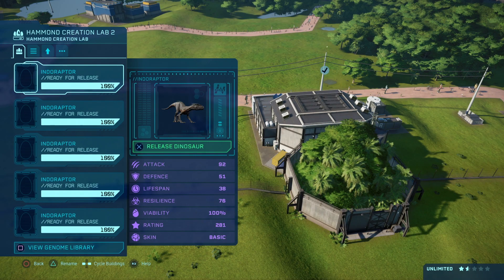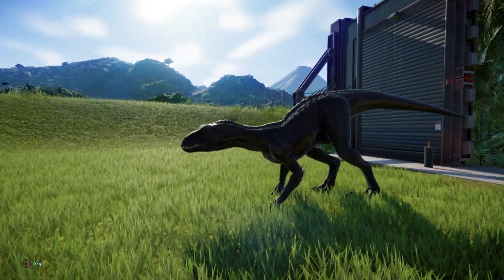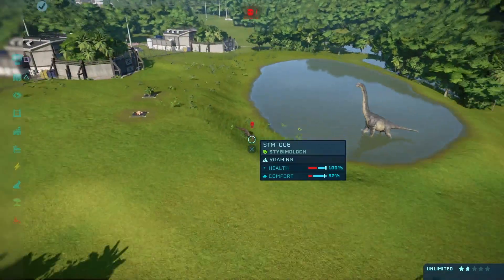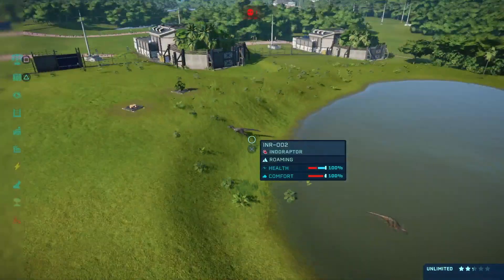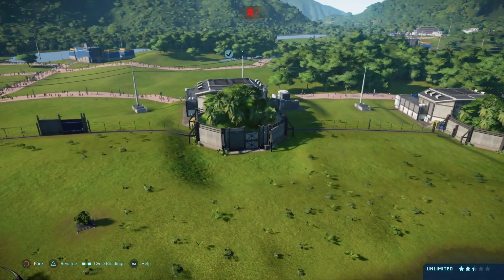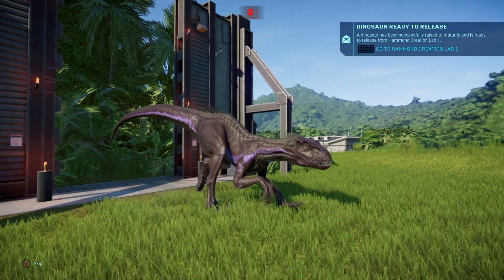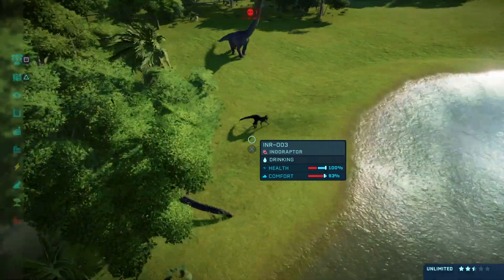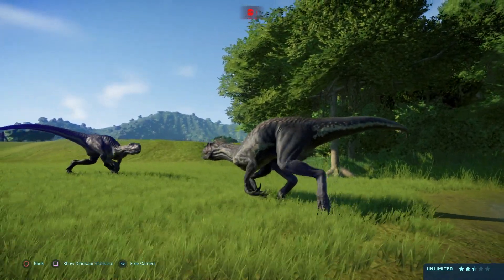BRAND NEW INDORAPTOR! ALL COLOURS SHOWCASED!! | Jurassic World Evolution!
Hi everyone today we are showing off the INDORAPTOR AND ALL HIS COLOURS IN Jurassic World

A huge thank you to all the subscribers and everyone else for the support keep it up, everyone :)